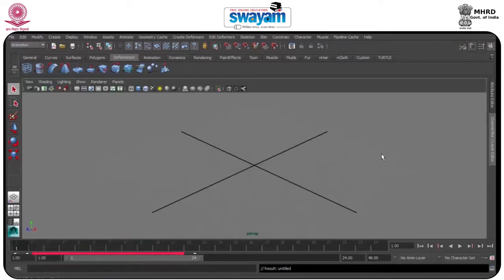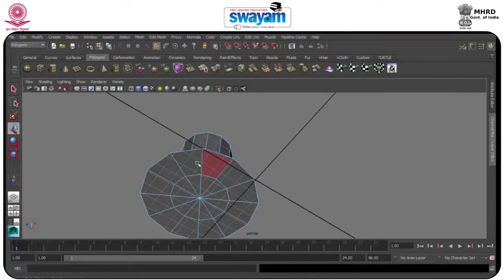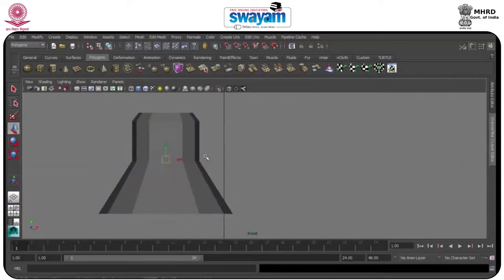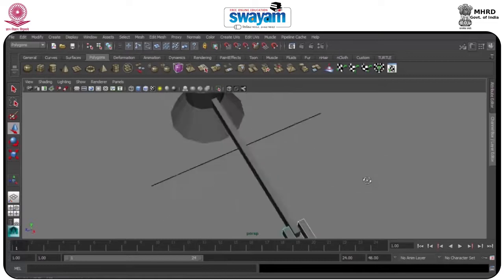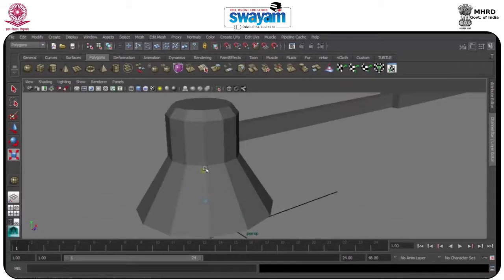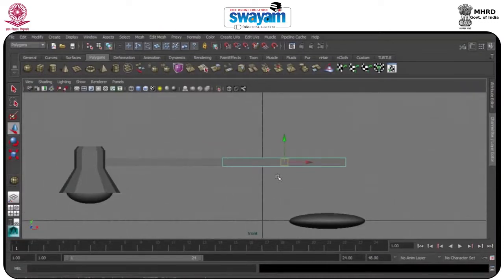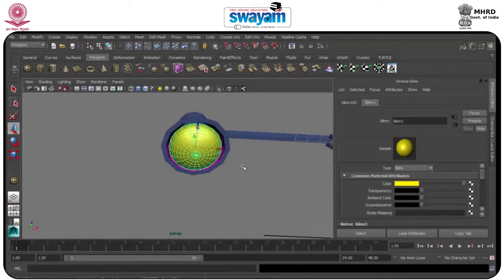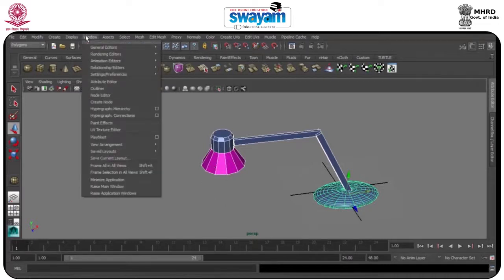Animation Introduction to Rigging & Inorganic rig setup